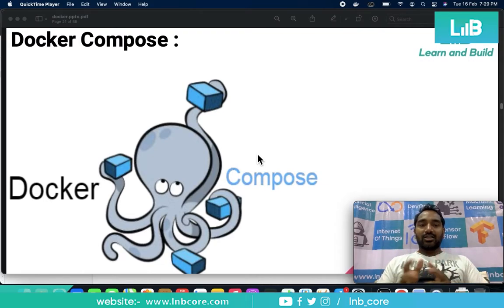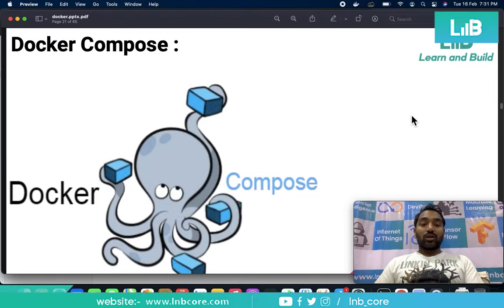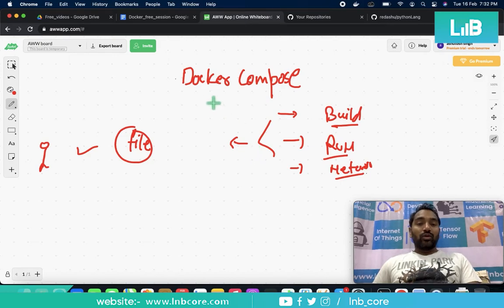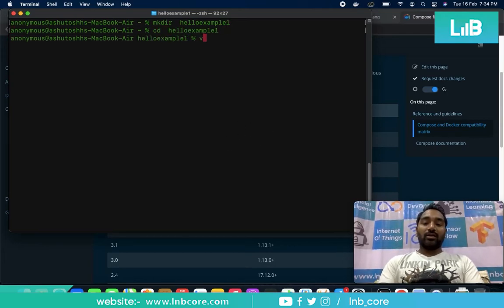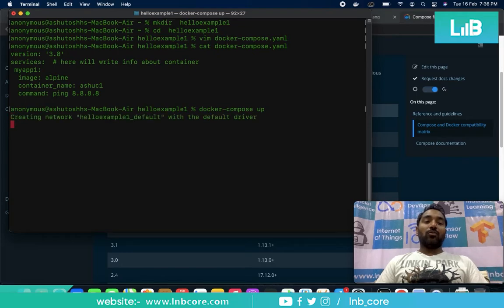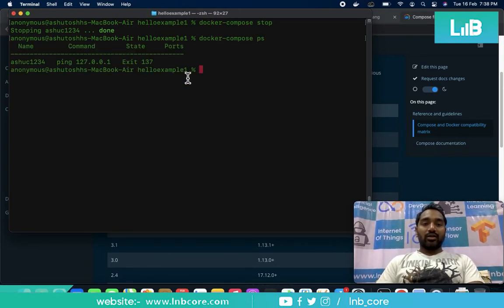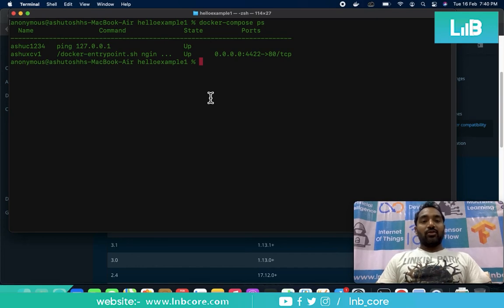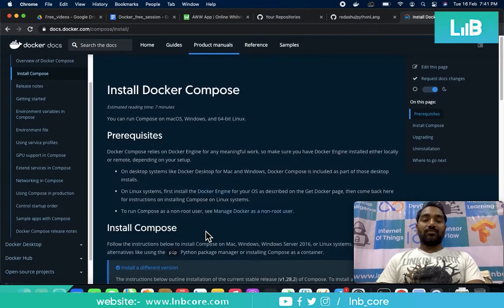#09 : Understanding and using Docker compose